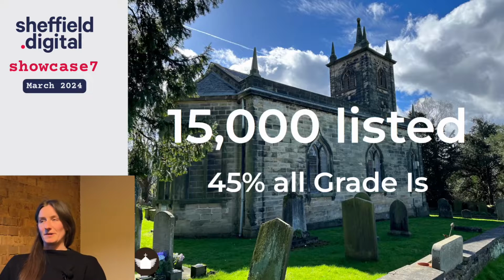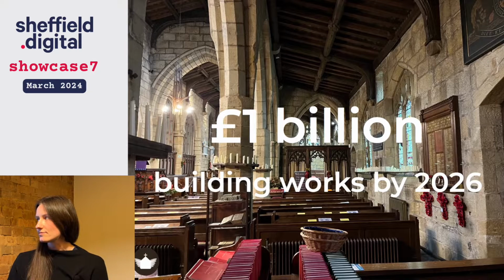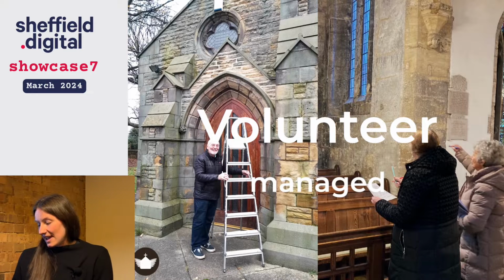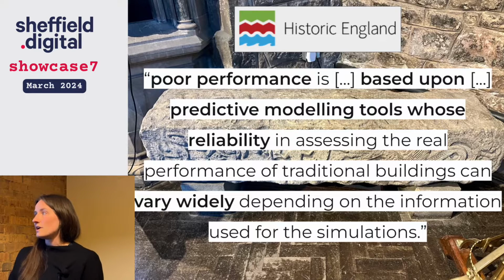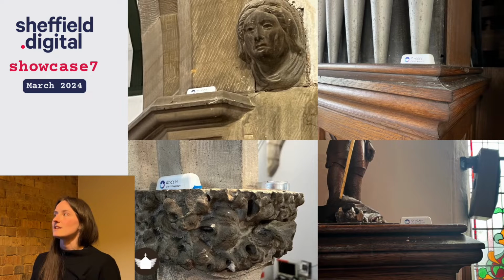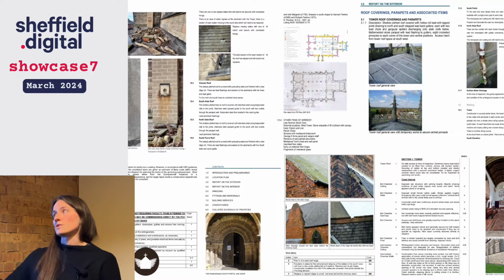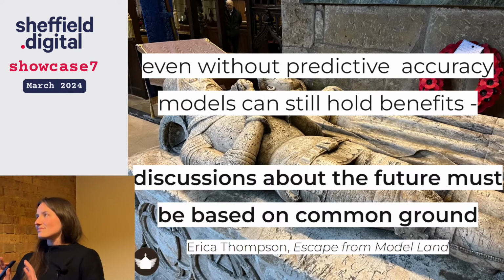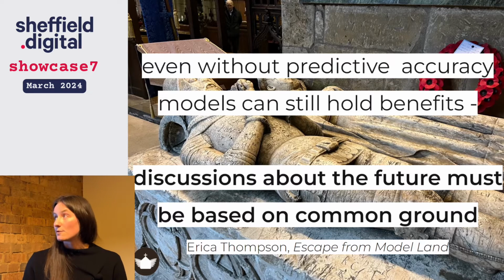Digital Showcase: Katie Steele from Cheribim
Katie Steele, Founder of Cheribim, gives a short talk on 'Data for hard problems'.